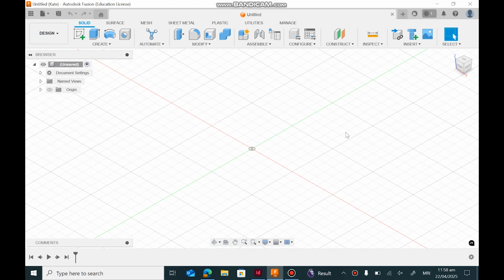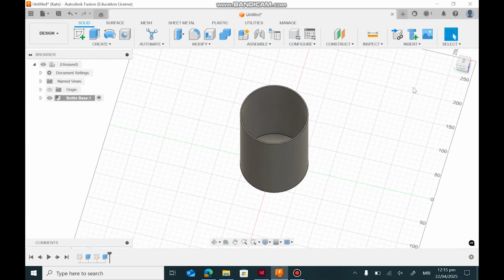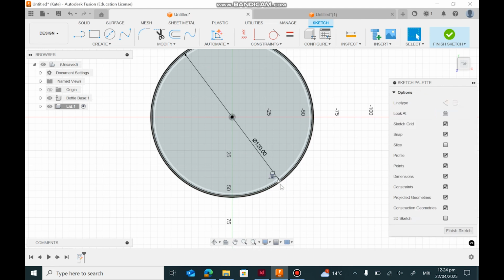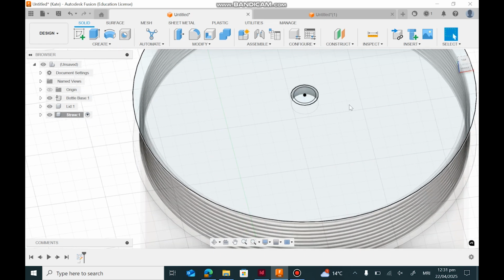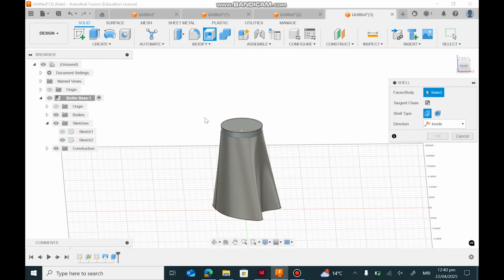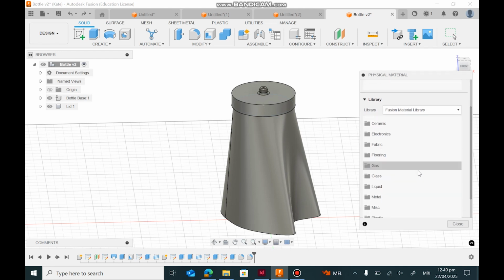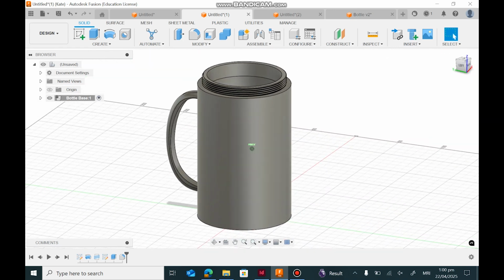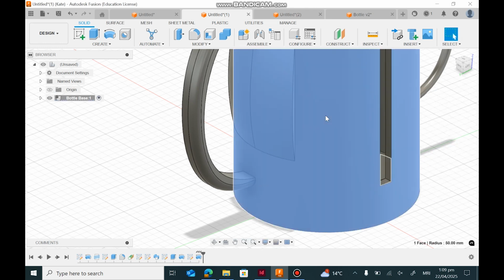Beginner Autodesk Fusion Tutorial - CAD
This video shows you how to do a range of skills on Fusion CAD software. This is a beginner video and will step you through the tools right from the start.

0:00 Looking around
2:05 Making a component (base)
2:55 Sketching
4:50 Extruding
5:28 Cutting a hole
7:13 Threading
9:04 Revolving
11:40 Threading
12:17 New component (lid)
18:57 Cutting a straw hole
19:55 Making a straw
21:27 Filleting
23:02 Using a spline to make a curve
24:50 Lofting
25:21 Making an offset plane
30:55 Making a nozzle
32:32 Saving
33:50 Changing materials
35:45 Adding to your lid (joining bodies)
37:38 Making components then moving them
39:37 Adding a handle
41:11 Sweep and offset plane
43:15 Water indicator
46:04 Making a grip

Skills:
- How to create a sketch on Fusion
- How to create a component on Fusion
- How to extrude on Fusion
- How to loft on Fusion
- How to dimension on Fusion
- How to sweep on Fusion
- How to make a drink bottle on Fusion
- How to thread on Fusion
- How to do a revolve on Fusion
- How to fillet on Fusion